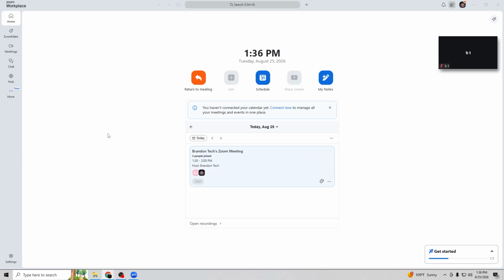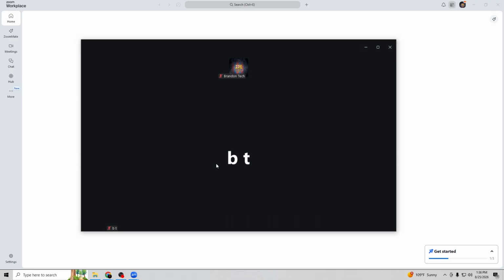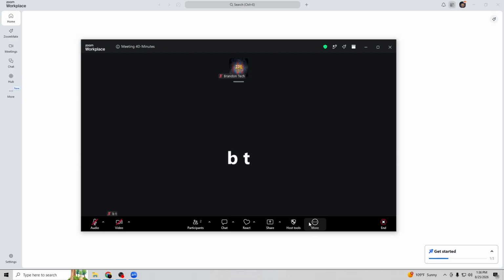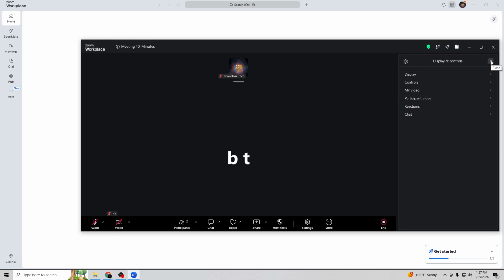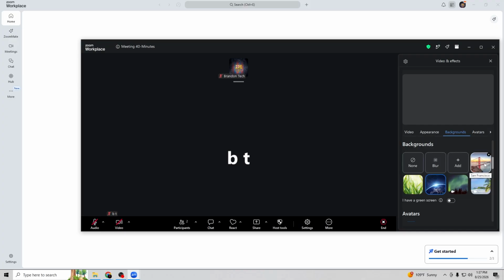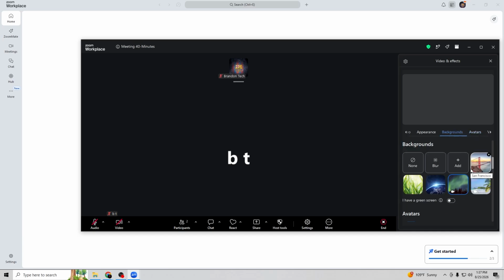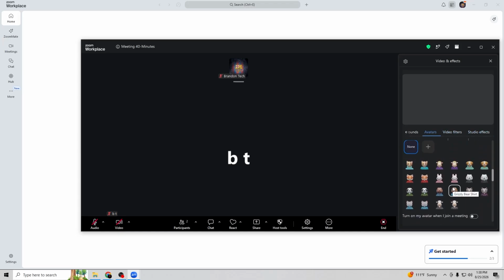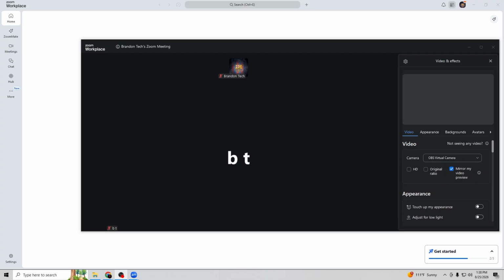How to Change Your Zoom Background | Easy Guide